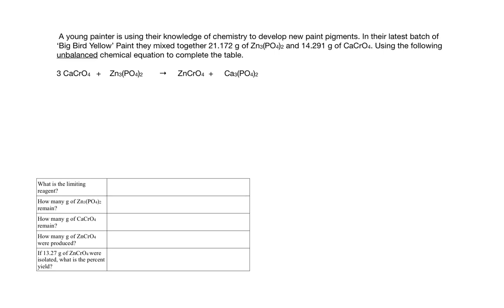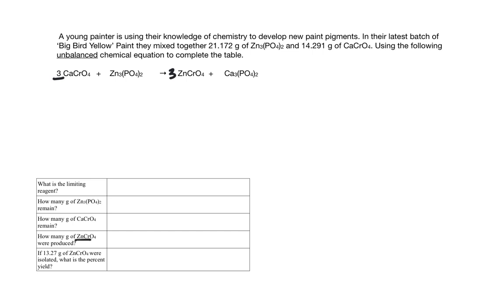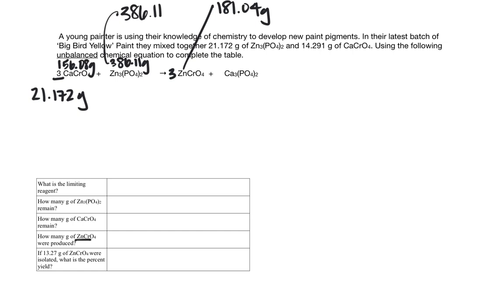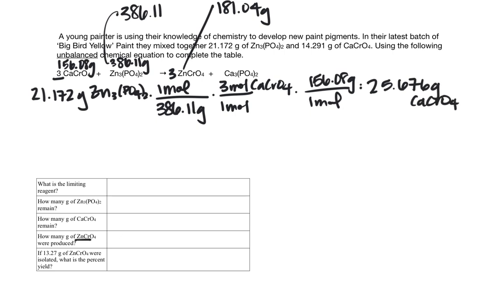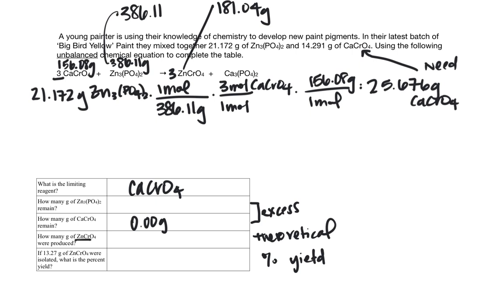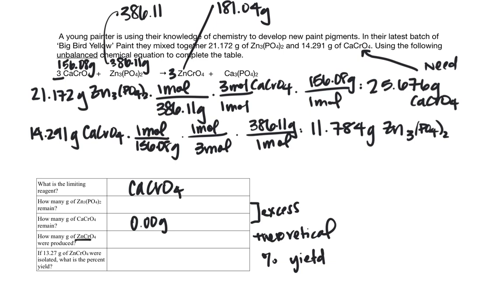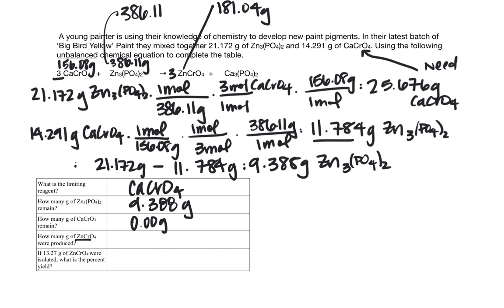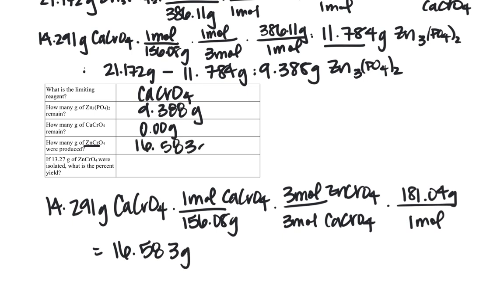Limiting Reactant Example